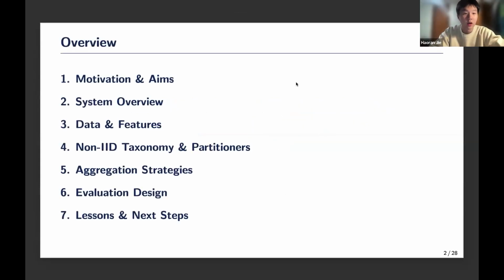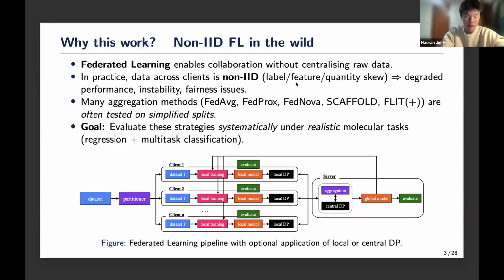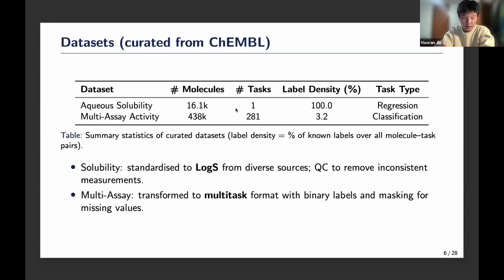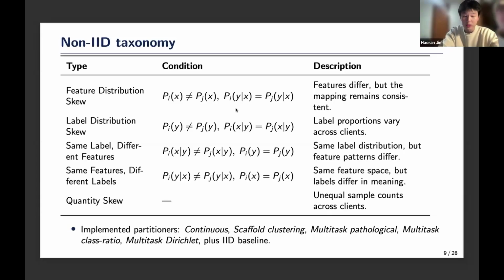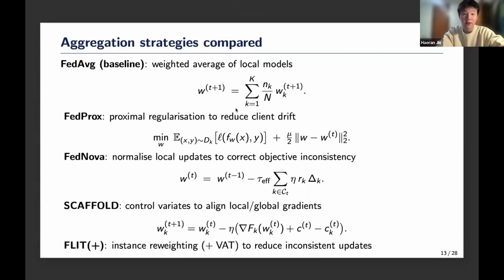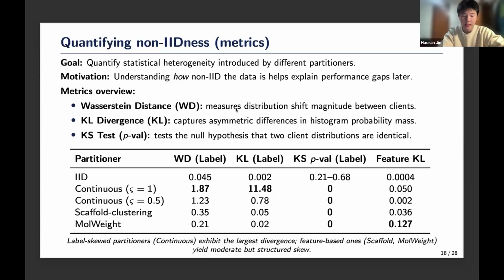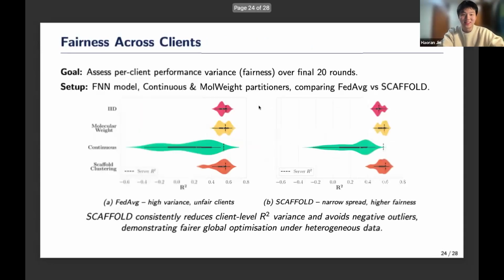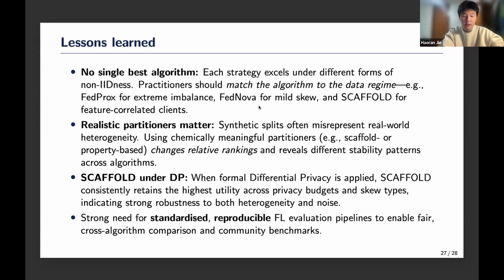Federated Optimization for Molecular Data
🎙 "StratoFL: Federated Optimisation for Heterogeneous Molecular Data" by Haoran (Samuel) Jie, Cambridge Computer Science Undergrad,